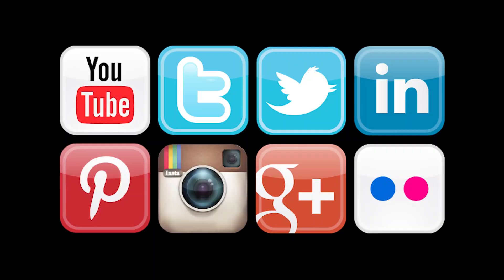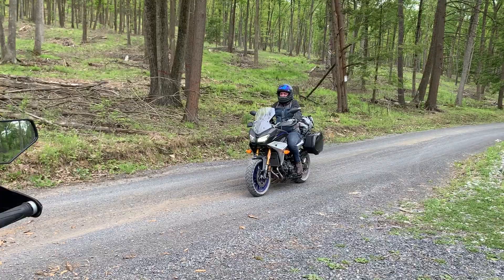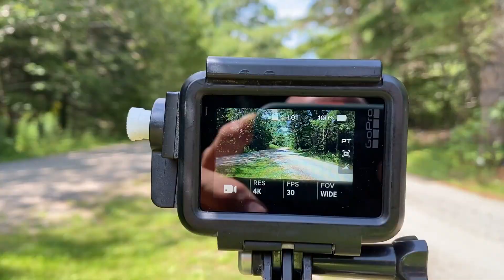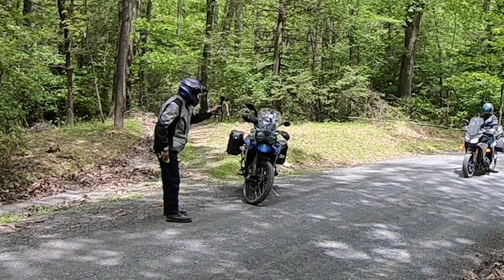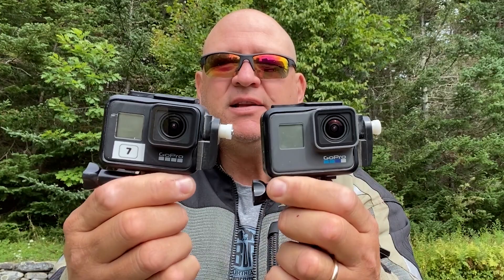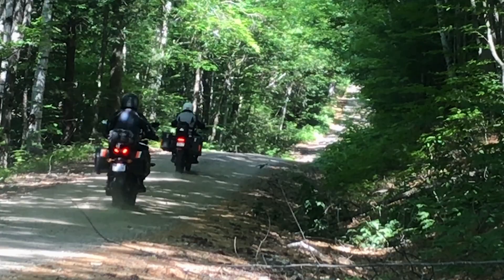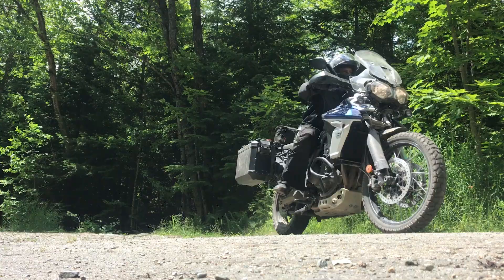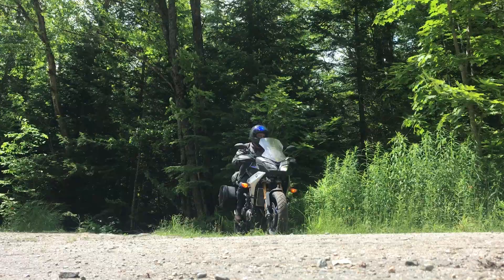Adventure Motorcycling Film Tips With John and Rich at Putch Films!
Professional filmmakers John Putch and Rich Montgomery share a few expert tips on how to make a great motorcycling adventure film!

🎥 Take their advice and make your own film today! The BDR 'Keep It 100 Film Festival' is accepting film submissions until October 1st! Enter your 100- second ADV masterpiece today!

📺 A celebration of the BDR community and it’s members, the BDR ‘Keep It 100’ Film Festival is all about having fun and sharing the adventure. Winning films will be voted on by our panel of industry experts and screened during our live online Film Festival & Fundraiser Broadcast on October 24th at 5:00pm!

About BDR:

Backcountry Discovery Routes® (BDR®) is a non-profit organization that creates off-highway routes for dual-sport and adventure motorcycle travel. We have introduced a new route with free GPS tracks for the community every year since 2010.

Our work includes rider education, safety campaigns and promoting responsible travel for motorcyclists traveling in the backcountry.

Our volunteer-powered organization works with agencies and land managers to keep trails and remote roads open for motorcycling.

Each route generates new tourism that delivers sustainable economic relief to less-advantaged rural communities. This creates local stakeholders who will help fight to keep access for dual-sport and adventure motorcycles in these incredible backcountry areas.